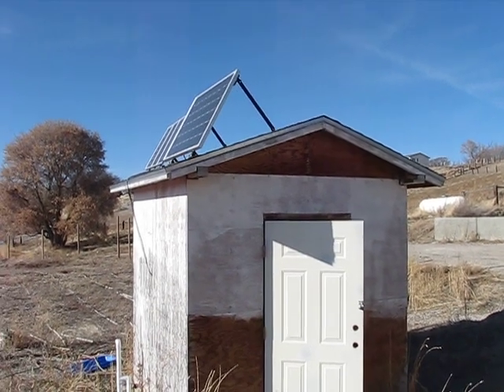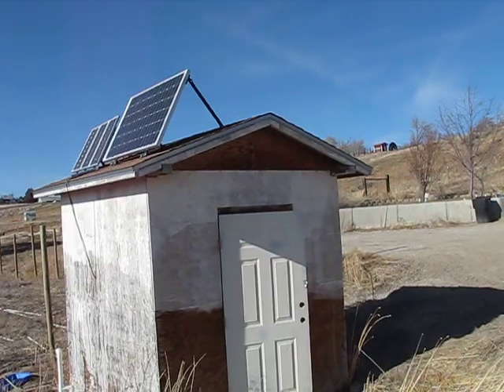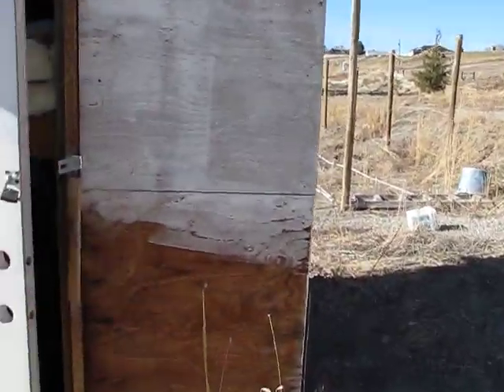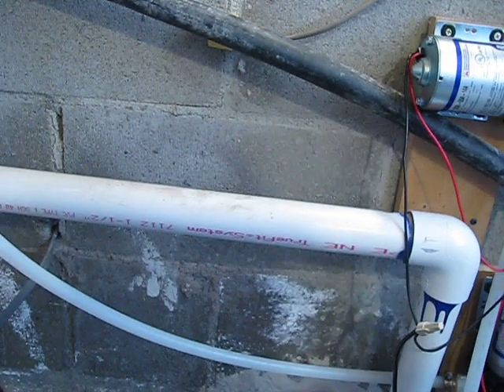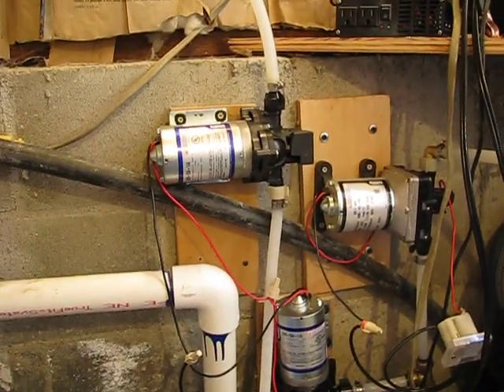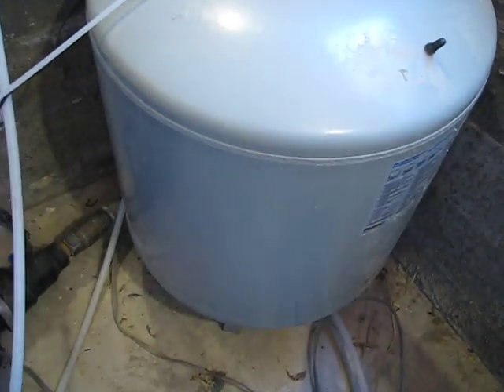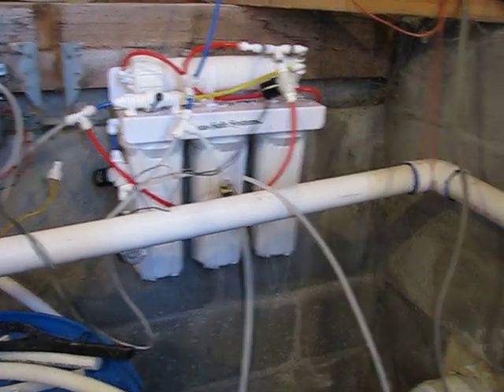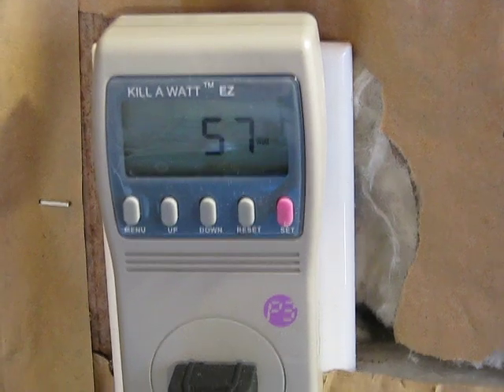solar powered water pump system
This is my first solar project.  It turned out very well, even better than I expected.  I am currently using 100w of solar panel to charge two 125 Amp Hour batteries.  These two batteries run my rv pumps which pressurize all the water for my house.  It keeps up easily with my house water needs (which is water needs for two adults, and 4 children).  This includes all drinking water and washing water.  It even runs a reverse osmosis unit, and water softener.